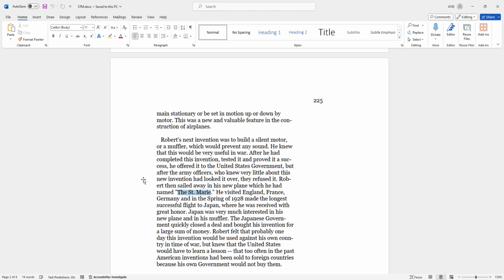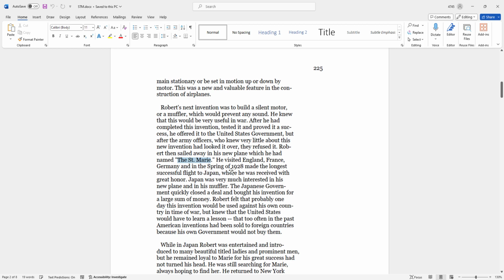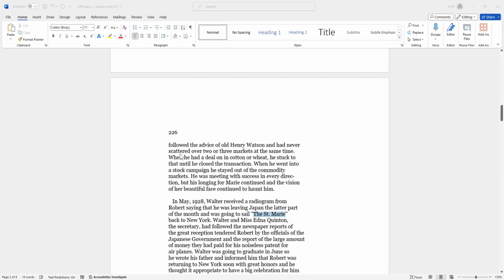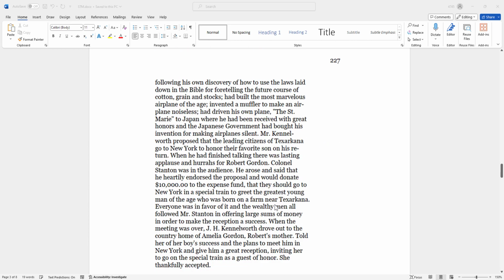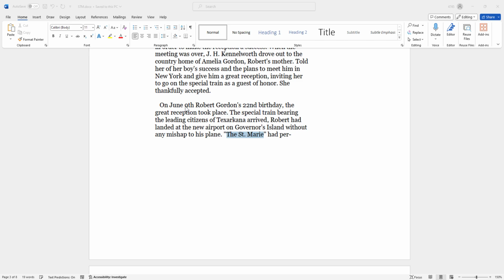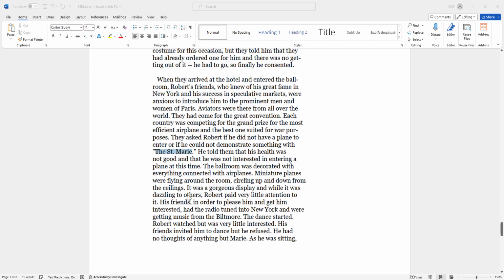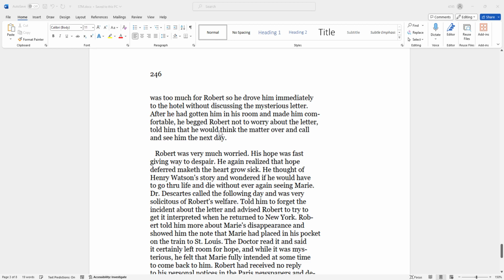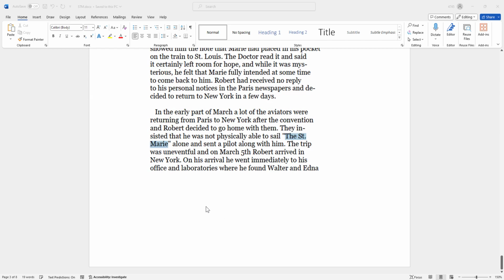The COR Cycle Protocol: Decoding the "St. Marie" Anchor (WD Gann)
The Consensus assumes that "Marie" and "St. Marie" are the same entity within W.D. Gann’s The Tunnel Thru the Air. This assumption leads to catastrophic modeling errors. In reality, the "St. Marie" represents a distinct vibratory frequency with its own unique anchor points, pivot dates, and inversion rules.

In Part 3 of the COR Cycle Protocol, we isolate the specific data points that define the "St. Marie" cycle. We analyze the shift from seasonal time (Spring/Summer 1928) to specific monthly coordinates, and we decode the "Health/Inability to Fly" narrative as a confirmed signal for market inversion zones. If you do not possess the Lunar Cycle foundation, this data will remain invisible to you.

👇 𝐖𝐡𝐚𝐭 𝐘𝐨𝐮 𝐖𝐢𝐥𝐥 𝐋𝐞𝐚𝐫𝐧:

The Identity Shift: Why Gann separates "Marie" (Page 234) from "St. Marie" (Page 224/227) and how to distinguish their mathematical signatures.

The Temporal Shift: Analyzing the critical transition from "Seasonal Time" (Spring 1928) to precise "Monthly Coordinates" (May 1928) and what this indicates for cycle granularity.

The "22" Harmonic: Decoding Page 227 and the significance of the number 22 (and its relationship to the Master Number 11) in cycle length.

Inversion Zone Signaling: How Gann used the narrative of "Physical Health" and "Refusal to Fly" (Page 243) to mark specific bearish inversion zones.

The Lunar Prerequisite: Why the St. Marie cycle is mathematically impossible to calculate without first mastering the Lunar Cycle baseline.

⏰ Timecodes ⏰

00:00 - The "St. Marie" Distinction.
01:07 - The First Coordinate: Page 225 vs. 224.
02:00 - Identifying the Pivot Anchor (New York).
03:27 - The Lunar Cycle Prerequisite (Critical Warning).
05:37 - Seasonal to Monthly Time Shifts (Page 226).
08:34 - The "22" Harmonic Signal (Page 227).
10:07 - Decoding Cycle Mechanics (Page 240).
11:39 - Inversion Signals: The "Poor Health" Indicator (Page 243).

🟢 𝐌𝐨𝐝𝐮𝐥𝐞 𝟑: 𝐓𝐡𝐞 𝐒𝐭. 𝐌𝐚𝐫𝐢𝐞 𝐀𝐧𝐜𝐡𝐨𝐫 (𝐂𝐮𝐫𝐫𝐞𝐧𝐭𝐥𝐲 𝐕𝐢𝐞𝐰𝐢𝐧𝐠)
Decoding the "St. Marie" & Inversion Zones
👉 *Session Active*

❖ 𝐓𝐡𝐞 𝐈𝐧𝐬𝐭𝐢𝐭𝐮𝐭𝐢𝐨𝐧𝐚𝐥 𝐋𝐢𝐛𝐫𝐚𝐫𝐲 (𝟐𝟎𝟐𝟔 𝐀𝐫𝐜𝐡𝐢𝐯𝐞)

⚡ 𝐓𝐡𝐞 𝐍𝐞𝐰 𝐏𝐫𝐨𝐟𝐞𝐬𝐬𝐢𝐨𝐧𝐚𝐥 𝐒𝐞𝐫𝐢𝐞𝐬 (𝟐𝟎𝟐𝟔) Start Here: 9 Critical Data Points Before you trade, you need a checklist. See the stats professionals use to validate a setup.

⚡ 𝐂𝐨𝐫𝐞 𝐏𝐡𝐲𝐬𝐢𝐜𝐬 & 𝐋𝐚𝐰 𝐨𝐟 𝐕𝐢𝐛𝐫𝐚𝐭𝐢𝐨𝐧 The Law of Vibration: First time revealed. Understanding the physics of price delivery.

🧬 𝐅𝐨𝐮𝐧𝐝𝐚𝐭𝐢𝐨𝐧𝐚𝐥 𝐓𝐡𝐞𝐨𝐫𝐲 & 𝐒𝐨𝐮𝐫𝐜𝐞 𝐂𝐨𝐝𝐞 True Time Cycles Decoded: The market vibrates. Learn how to isolate the signal from the noise.

The "Tunnel Thru The Air" Cipher: W.D. Gann hid his deepest cycles in a romance novel. We decode the text here.

📐 𝐓𝐞𝐜𝐡𝐧𝐢𝐜𝐚𝐥 𝐆𝐞𝐨𝐦𝐞𝐭𝐫𝐲 & 𝐓𝐨𝐨𝐥𝐬 The Geometric Standard (Gann Fan): Stop guessing the angles. Learn the mathematical way to draw the Gann Fan.

⛓️ 𝐂𝐫𝐲𝐩𝐭𝐨 & 𝐃𝐢𝐠𝐢𝐭𝐚𝐥 𝐀𝐬𝐬𝐞𝐭 𝐂𝐲𝐜𝐥𝐞𝐬 Ethereum Time Analysis: Applying the Law of Vibration to crypto assets to forecast turning points.

S&P 500 Cycle Review (2021 Archive): Looking back at the geometry that defined the 2021 market structure.

🎯 𝐓𝐡𝐞 𝐎𝐛𝐣𝐞𝐜𝐭𝐢𝐯𝐞
We exist for the traders who are tired of guessing. At Trade Like Gann, we strip away the noise and focus on the math. Our goal is simple: Decode the lost secrets of W.D. Gann and hand you the keys to market precision.